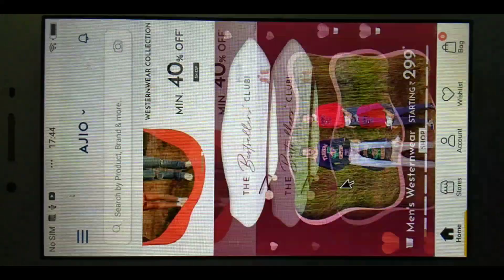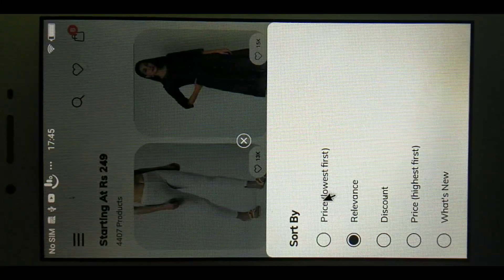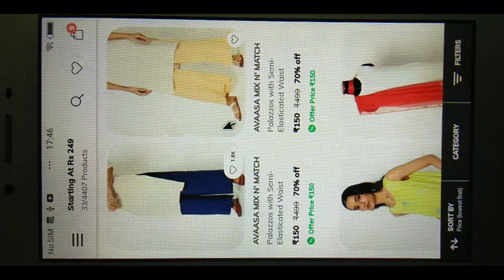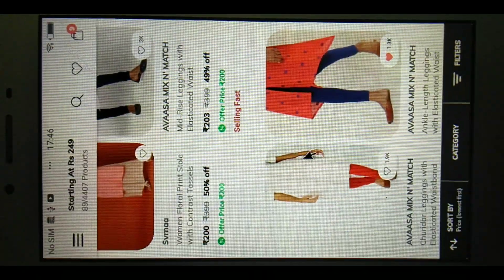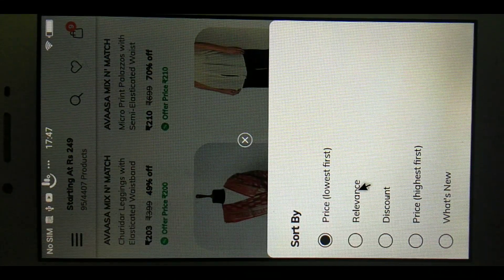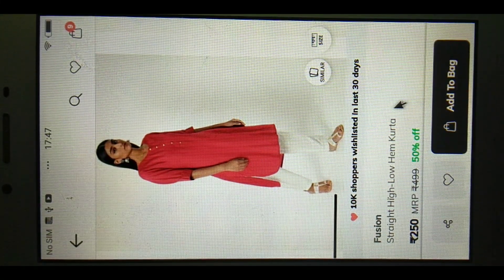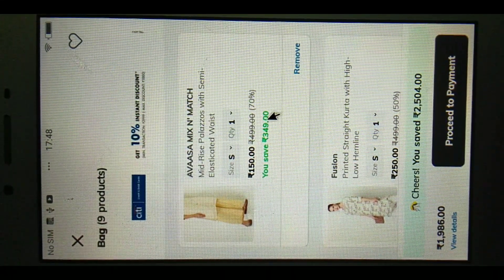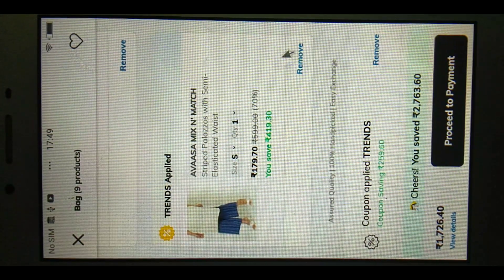Ajio Big Offer Sale 🤑Avasa leggings 199₹😍Kurti 199₹Plaza149😘Ajio tricks in ಕನ್ನಡ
ajio avasa leggings kurti offer,
ajio avaasa leggings,
ajio avaasa kurta haul,
ajio avaasa fusion kurti haul,
ajio avaasa kurti haul,
avaasa brand leggings review,
ajio kurti xxl haul,
go colors leggings wholesale,
ankle length leggings ajio

=PLMrV0LaRTHvNV9-U1Ii7MZNFiYAZZIZ11